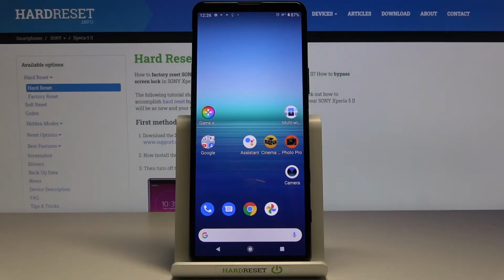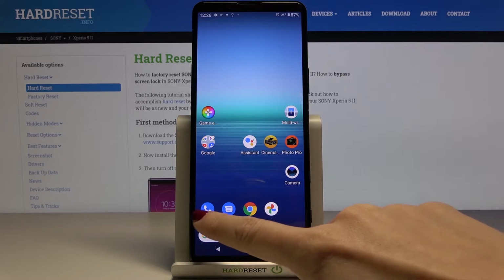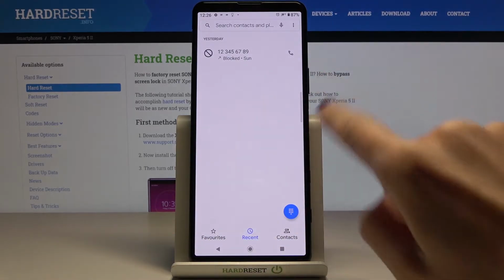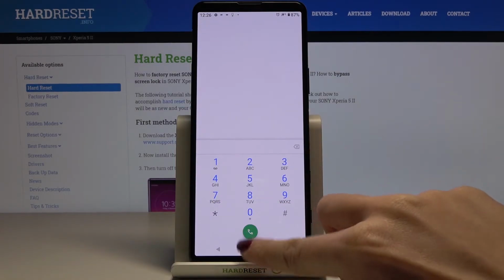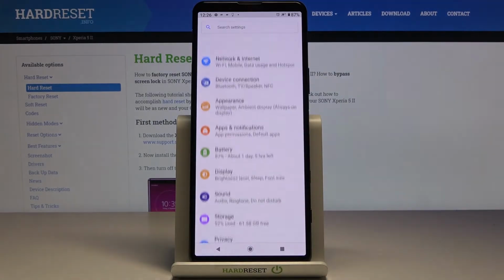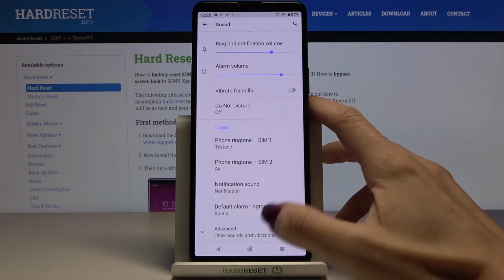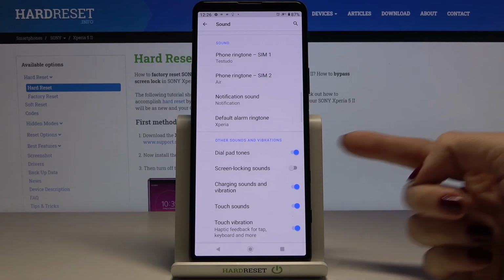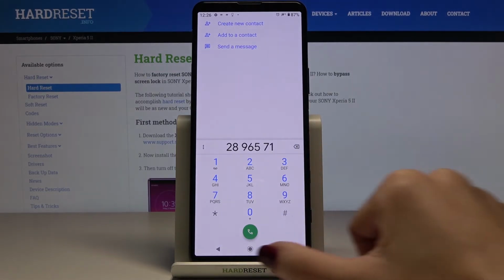How to Enable Dial Pad Tones in Sony Xperia 5 II - Mute Dial Pad Sounds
Learn more info about SONY Xperia 5 II:
In today’s video guide we will show you how to mute or activate dial pad tones in Sony Xperia 5 II. Watch our short tutorial and discover how to get into proper settings in order to manage keyboard sounds.